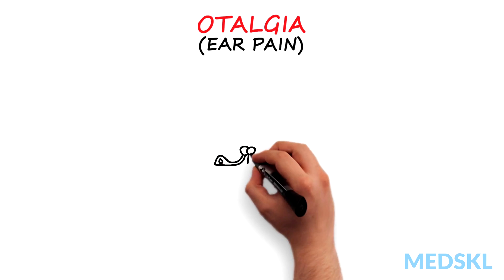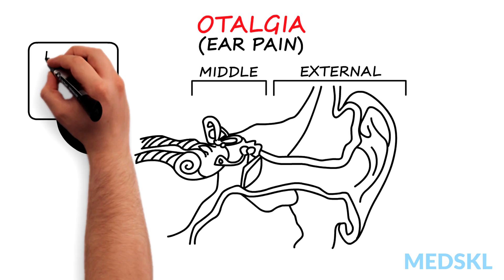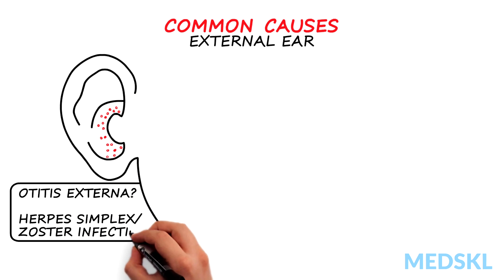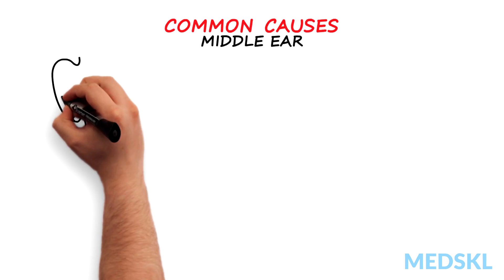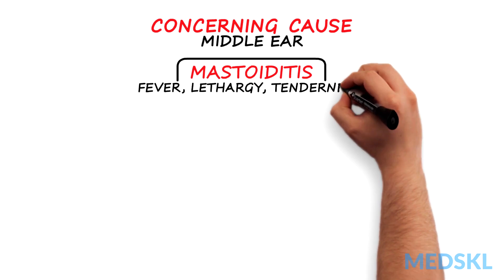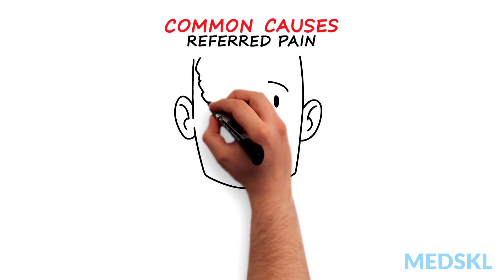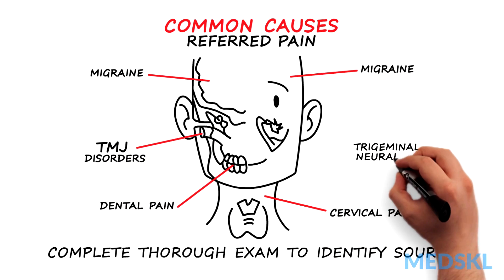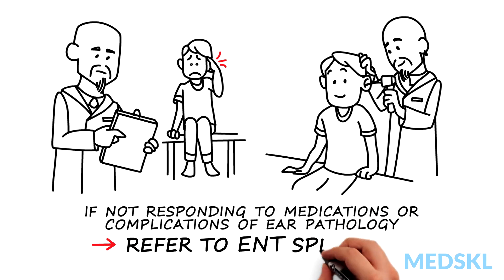Ear, Nose, and Throat – Otalgia (Ear Pain): By Russell Hollins M.D.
Ear, Nose, and Throat – Otalgia (Ear Pain)
Whiteboard Animation Transcript
with Russell Hollins, MD

Otalgia, or ear pain, is a complex diagnostic challenge due to the numerous local conditions that can trigger it, as well as the multitude of near and distant sites that can refer pain to the ear.  The way I approach ear pain is to classify it as arising from the external ear, from the middle ear, or from distant sites causing referred pain.

Here are some common causes of pain under each heading that you should always consider:

Pain arising in the external ear can be due to an infection, such as otitis externa or herpes simplex/zoster infection. Trauma to the external ear from burns or frostbite can also cause external ear pain. Finally, keep in mind the possibility of a foreign body impaction (such as a Q-tip) or carcinoma of the external canal.

Middle ear pain is most commonly due to acute otitis media. Think of this in a patient with fever, ear pain, and a bulging tympanic membrane on otoscopic examination.

Mastoiditis can also cause ear middle ear pain. Consider this in a patient with fever, lethargy, and tenderness and redness behind the ear with possible drainage. These patients should be referred to an ENT service for assessment and immediate treatment to prevent complications.

Pain to the ear can also be referred from other structures in the head and neck. If no pathology is found on ear exam, complete a thorough head and neck exam to identify a source of the pain. Common causes of referred pain include TMJ disorders, dental pain, cervical pain, migraine, and trigeminal neuralgia.

Always complete a thorough history and examination of the ear and of the head and neck on a patient presenting with ear pain. Patients with pain not responding to medication or with complications of ear pathology should be referred to an ENT specialist for further investigation and management.